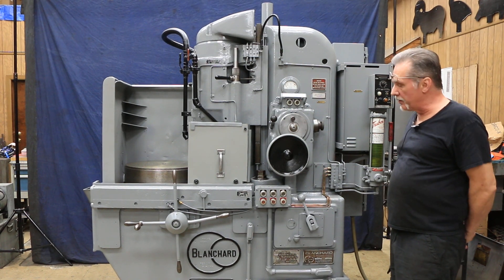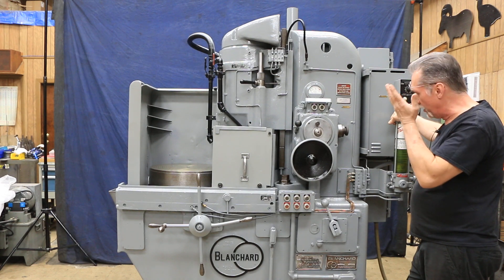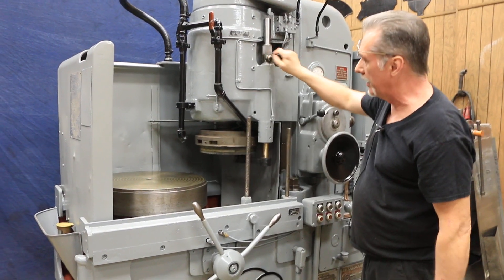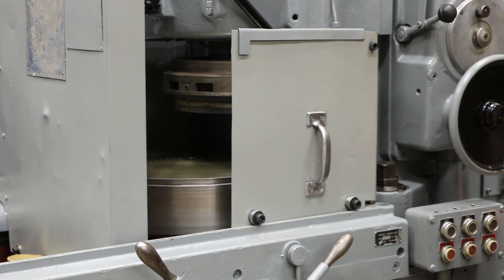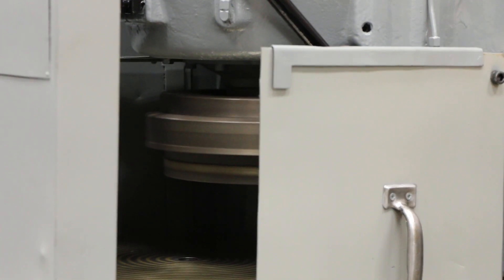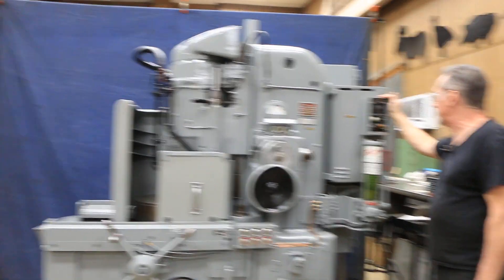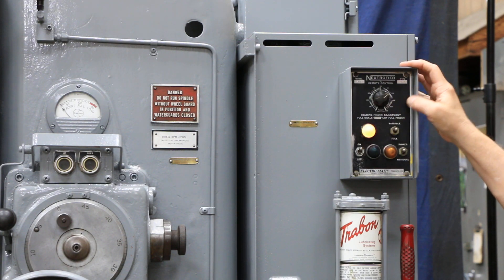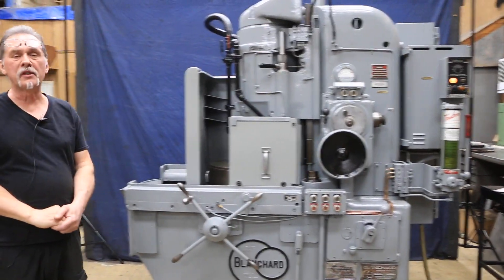20" BLANCHARD ROTARY SURFACE GRINDER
Please check our website for more information. Thanks for stopping by!

20" BLANCHARD ROTARY SURFACE GRINDER

MODEL: #11-20      S/N: 14375     NEW: 1975

SWING INSIDE GUARDS 21"
VERTICAL RANGE UNDER NEW WHEEL 7"
MAXIMUM LOAD ON CHUCK 500 LBS.
GRINDING WHEEL DIAMETER 16"
GRINDING WHEEL SPEED 1160 RPM
CHUCK SPEEDS (4) 15, 24, 41 & 64 RPM
INFINITELY VARIABLE POWER DOWNFEED 0.003" TO .070"

APPROXIMATE DIMENSIONS. 7"L X 5'6W X 7'7"H

EQUIPPED WITH:
NEARLY NEW CHUCK LIFE, NEARLY 1/2"
HARDENED & REPLACEABLE BASE WAYS
15 HP 3/60/230-460 VOLT SPINDLE MOTOR
7" VERTICAL RANGE (STANDARD)
SELF-CONTAINED COOLANT SYSTEM (WET BASE)
20" ELECTRO-MAGNETIC CHUCK
"ELECTRO-MATIC" VARIABLE HOLD NEUTROFIER CONTROL
"TRABON" CENTRALIZED LUBE SYSTEM
11" GRINDING WHEEL
DRESSER
WHEELHEAD HAS RAPID RAISE & LOWER BY POWER INTERLOCKED WITH FEED.